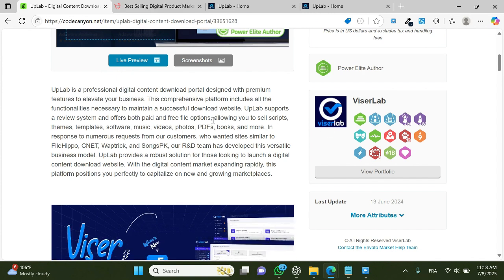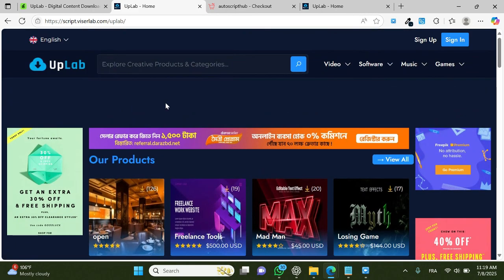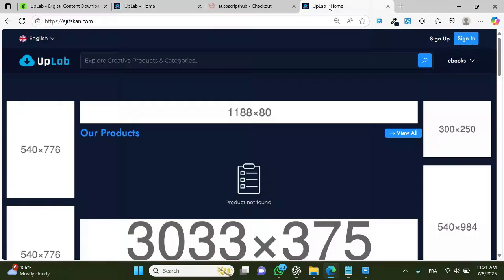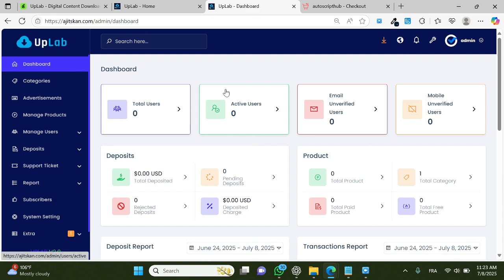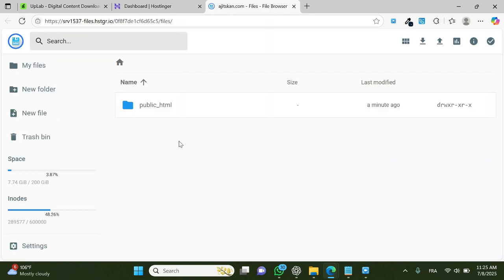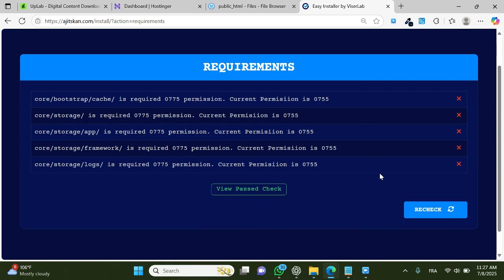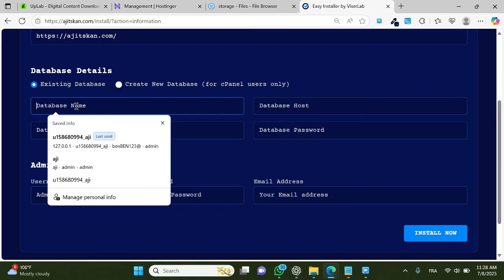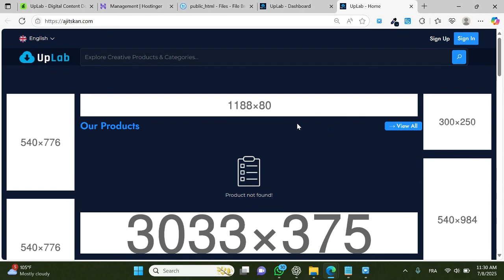UpLab - Digital Content Download Portal Free Installation Guide